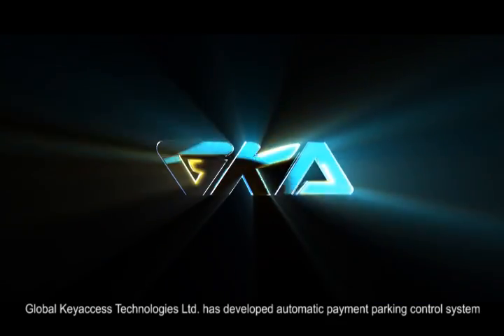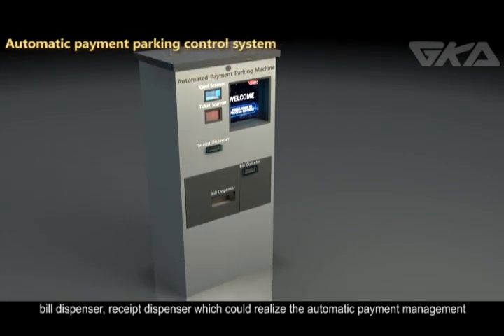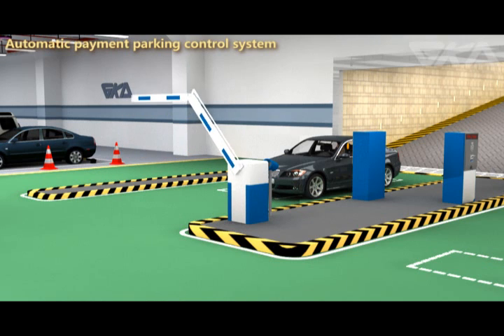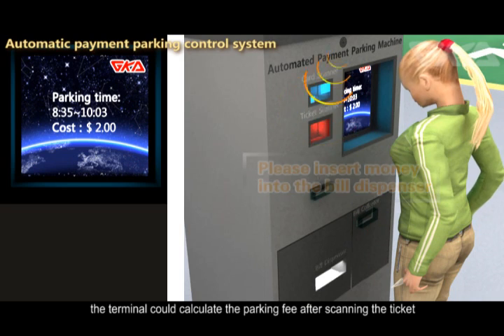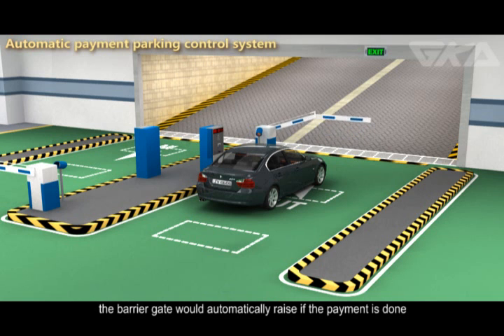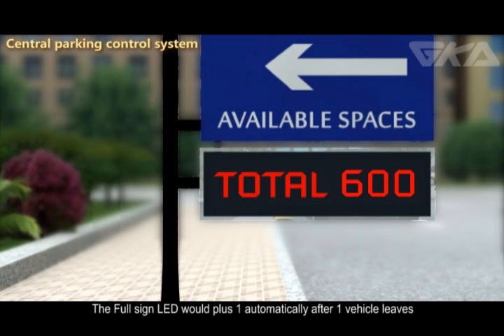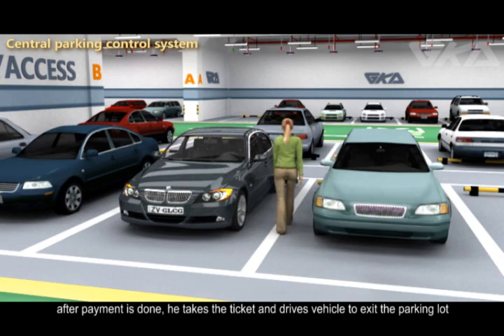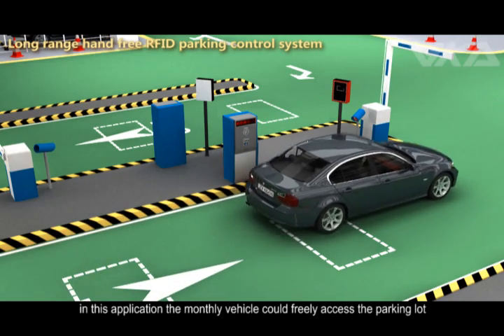Automated Parking Payment System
Video presents working of automated payment parking control system, automatic parking access control system, ticket payment parking system, automated card payment parking system and long range hand free RFID parking control system.